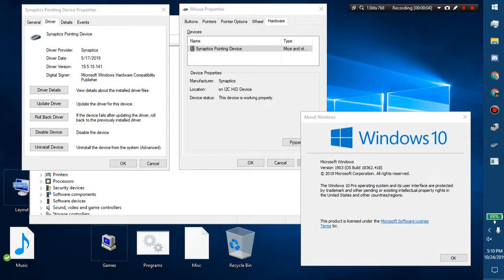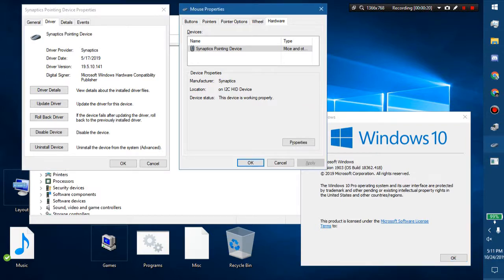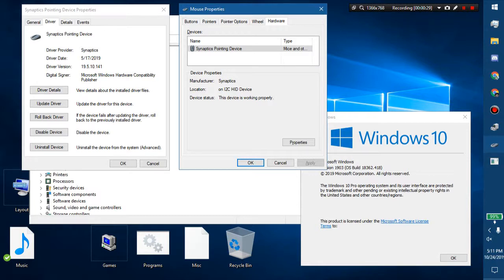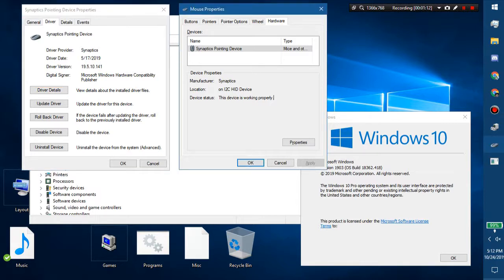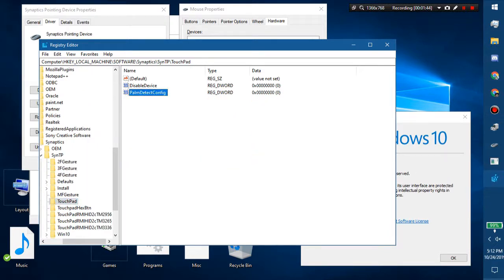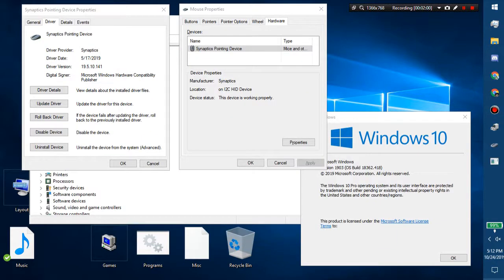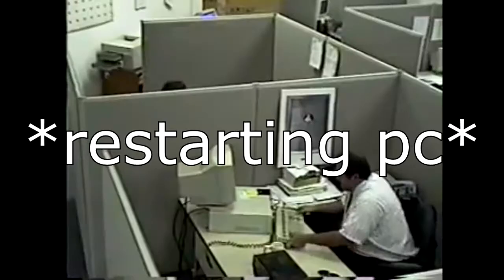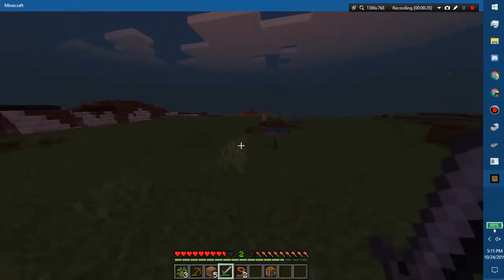Using a Synaptics Touchpad with keyboard simultaneously (remove delay)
Closed captions are available for this video.

For all those, who, just like me, couldn't get any help with disabling "SmartSense", or "Palm Detection", or whatever this useless feature is called, and control panel for it is simply missing.

GUIDE:
= 1. Press Windows Button and R (Win+R)
= 2. Type "regedit" and press Enter
= 3. Navigate to "HKEY_LOCAL_MACHINE\SOFTWARE\Synaptics\SynTP\TouchPad"
= 4. Double-click "PalmDetectConfig" and set its value to 0
= 5. Close regedit; open Windows Settings (Win+I)
= 6. Find "Touchpad" in search box, scroll up
= 7. Set tapping sensitivity to "Most Sensitive"
= 8. Reboot